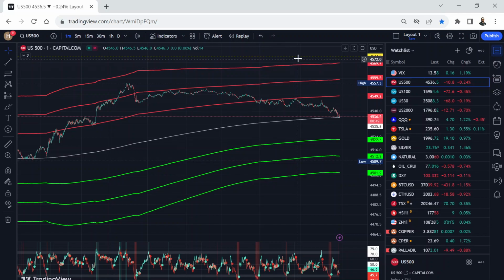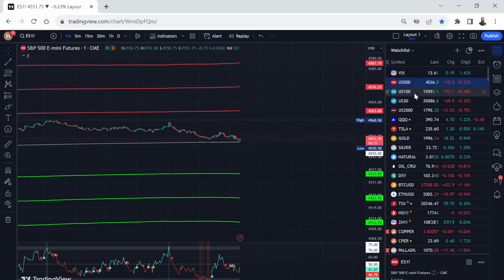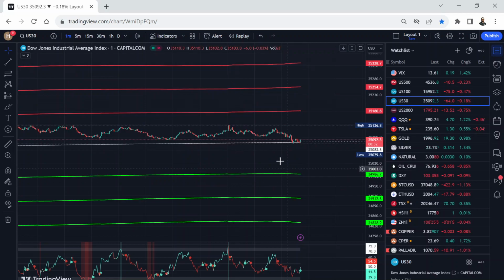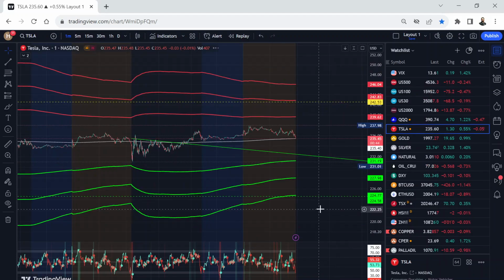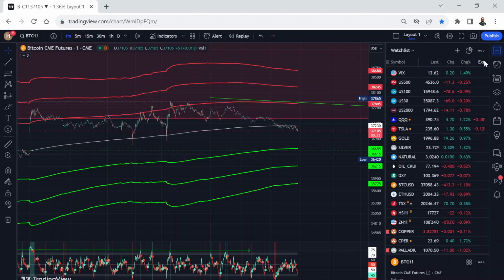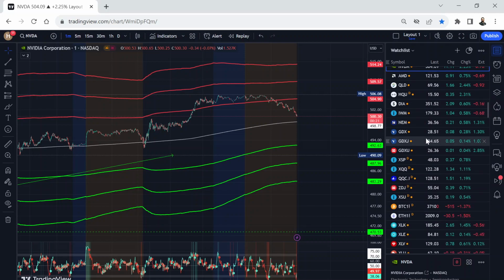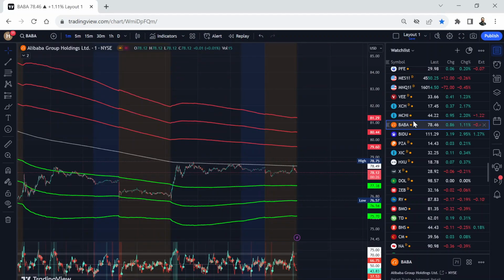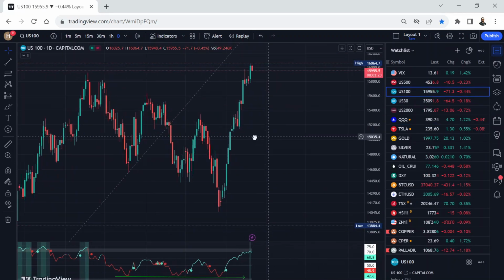Pre Market Zones 21 November 2023